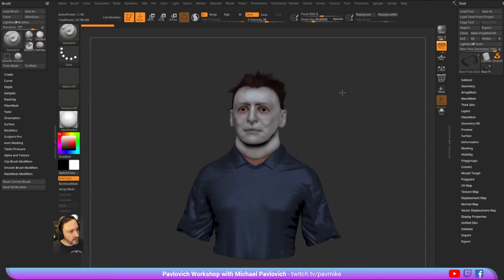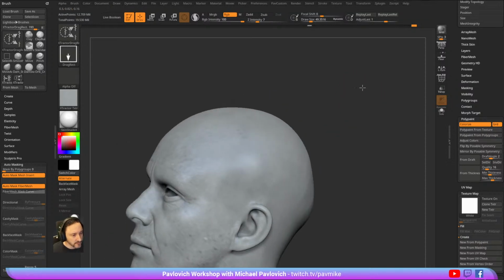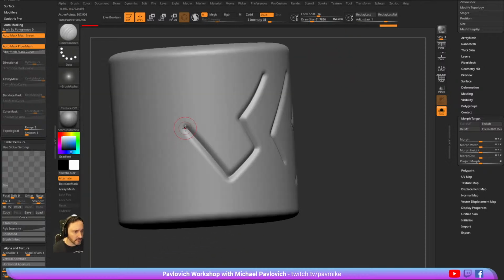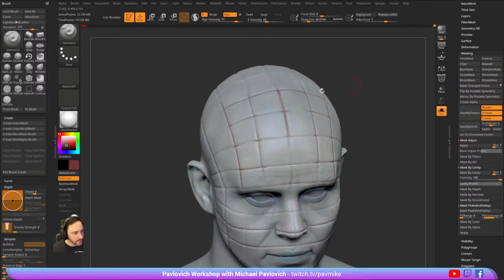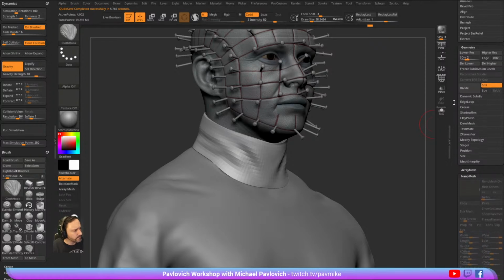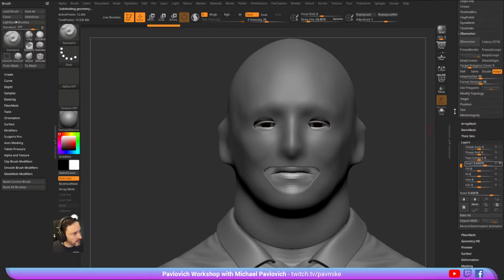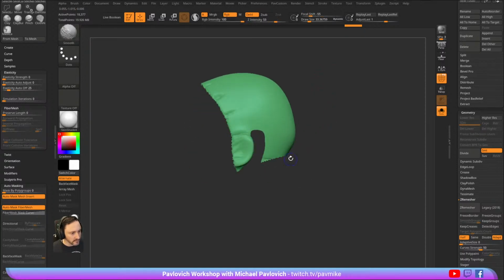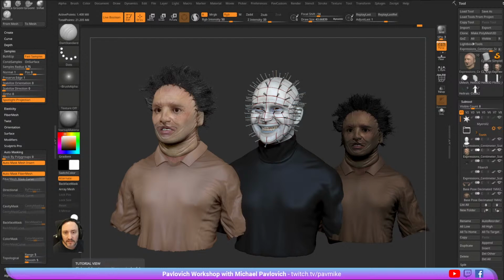Hellraiser Pinhead and Texas Chainsaw Massacre Leatherface Creation Livestream!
0:00 - Intro
4:10 - Hellraiser head sculpt
7:30 - Spotlight reference
16:28 - Texture adjust and Convert to Polypaint
19:00 - XTractor brushes for clone brush
22:41 - Polypaint Hellraiser Skin
29:58 - ZModeler Slice Brush
33:35 - Hellraiser face grid sculpt
54:14 - Lazy Snap and Tablet Pressure
55:23 - History Recall Brush
1:06:15 - Pin Creation
1:11:26 - Nanomesh Pin Creation
1:19:24 - Mask by Cavity
1:37:25 - Happy Expression & Pin Layer Move
1:43:00 - Hellraiser Shirt Creation
1:50:30 - Hook Creation
1:59:00 - Polypaint Adjust
2:12:50 - Leatherface Blockout
2:21:30 - Stitch Path
2:30:55 - Stretched Skin
2:40:40 - Hair Cap
2:42:30 - Leatherface Fibermesh Hair
2:49:50 - Polypaint Spotlight Skin